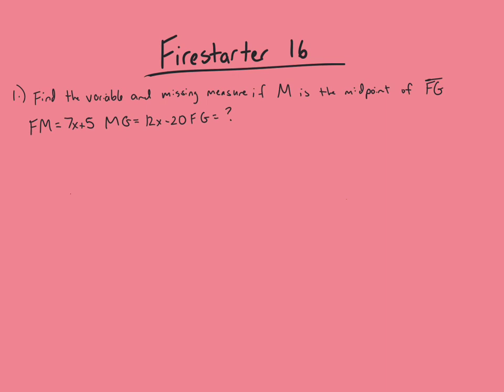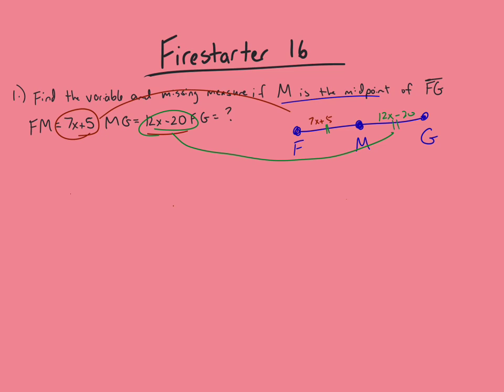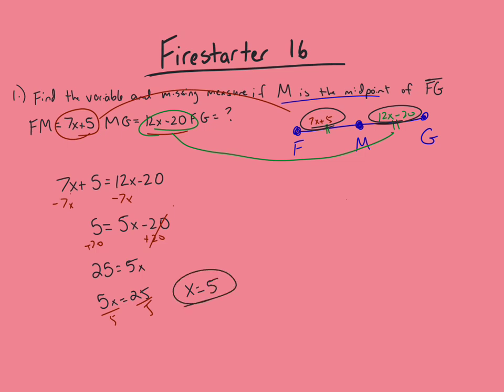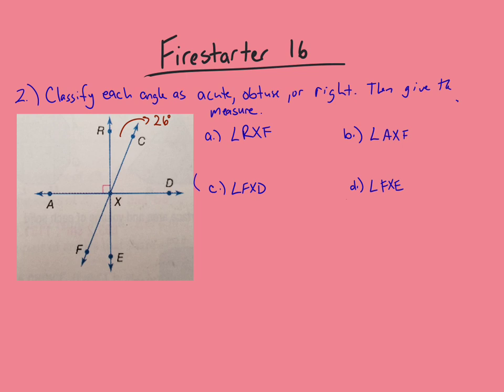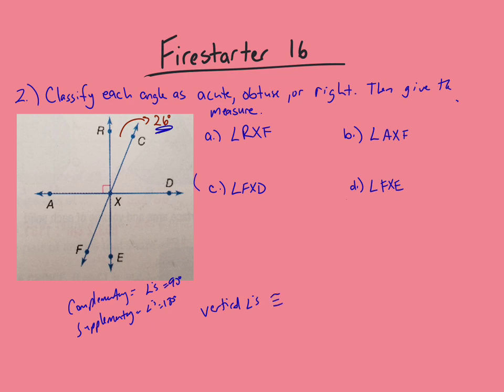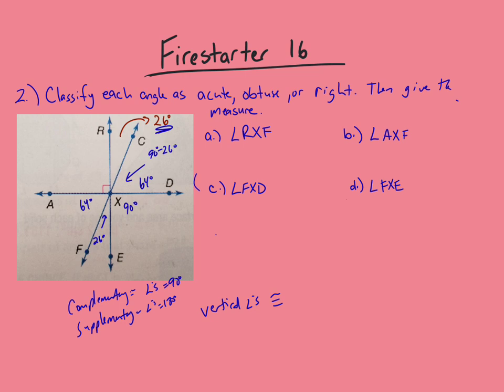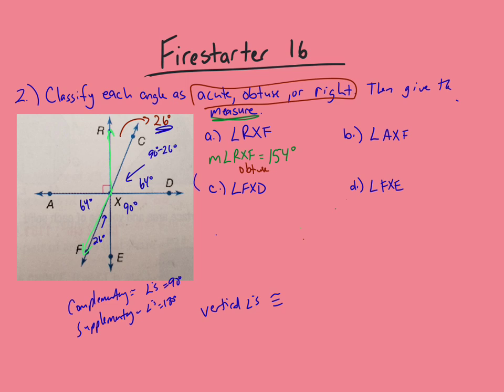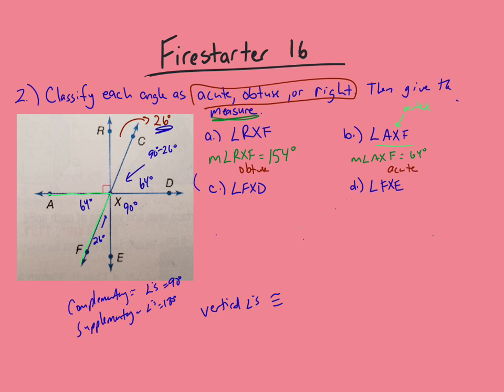Geo - Firestarter 16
Midpoint Theorem, creating and solving equations using Midpoint Theorem.
Review of Complementary, Supplementary, Vertical, Acute, Obtuse, and Right Angles.